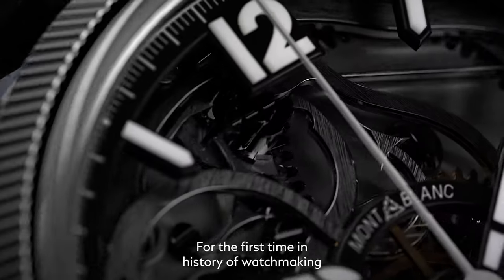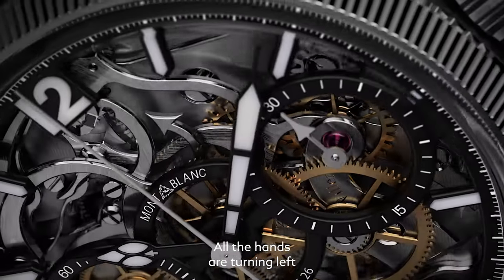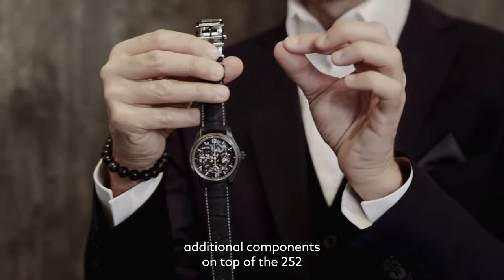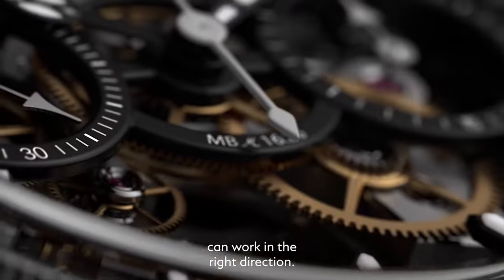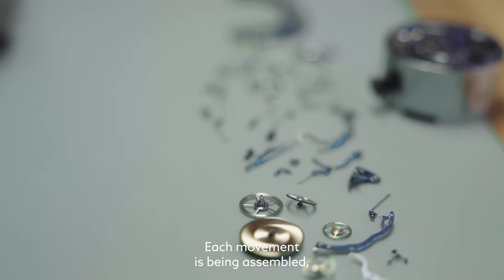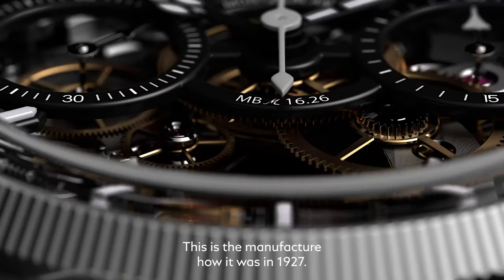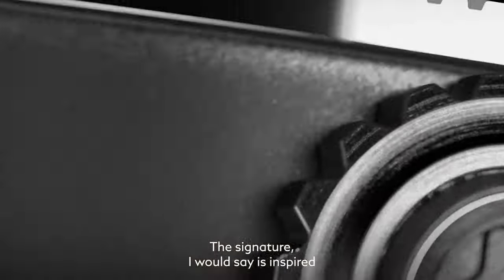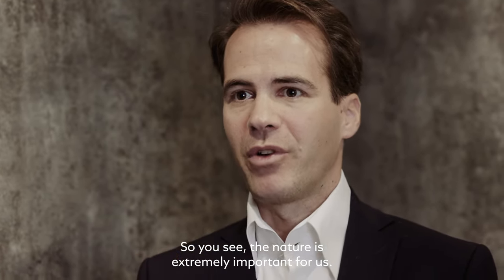The Craft Behind 1858 The Unveiled Secret Minerva Monopusher Chronograph Limited Edition I Montblanc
​A technical feat and an object of desire: The Montblanc​

Unveiled Secret Minerva Monopusher Chronograph Limited​ Edition features a historic hand-wound Minerva MB M16.29​ movement with all its meticulous hand-finishing, inverted to​ display all the mechanical action on the dial side of the watch. ​